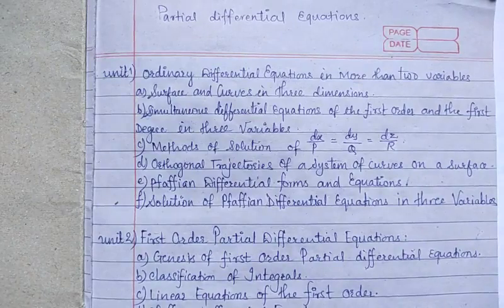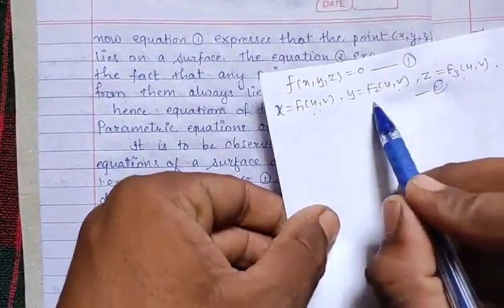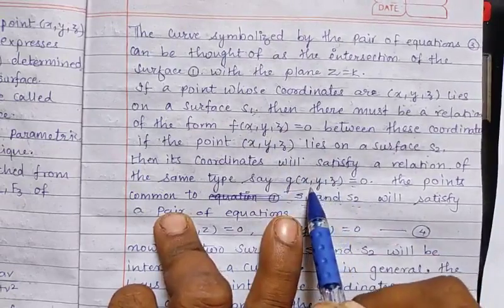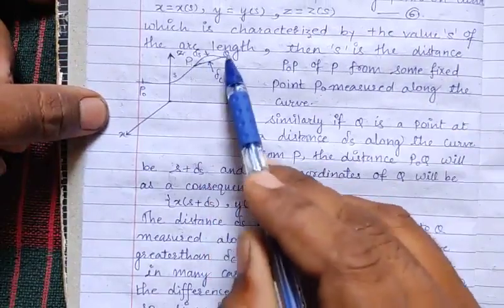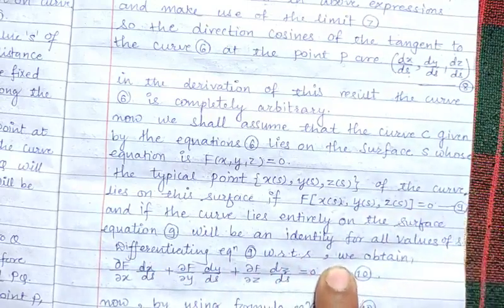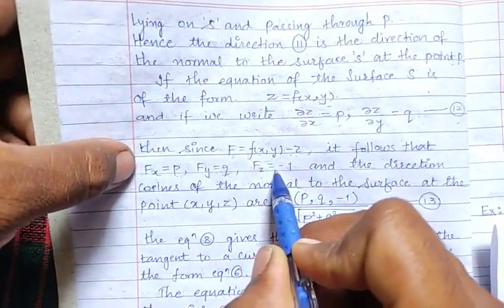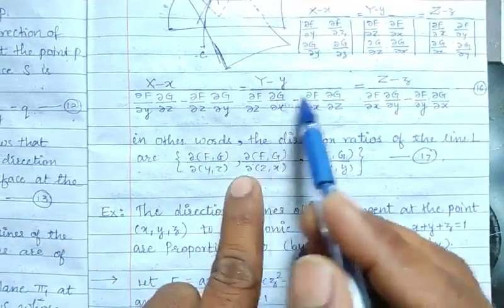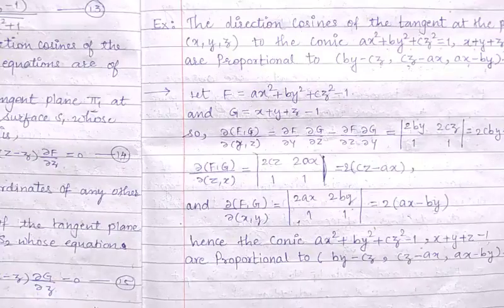TYBSC, PDE ,Ch1,V1